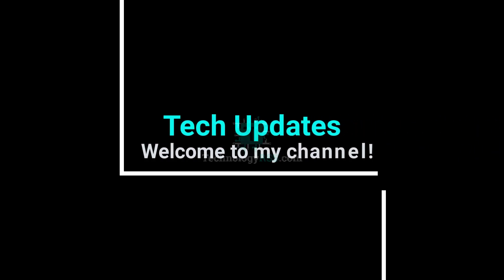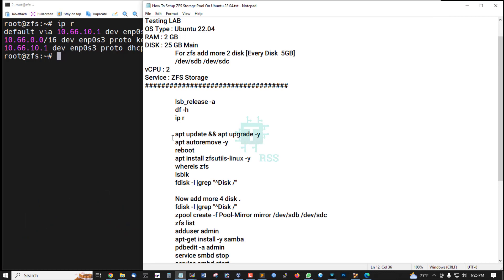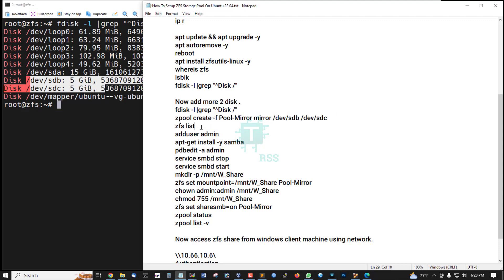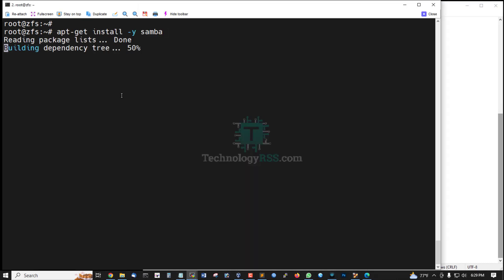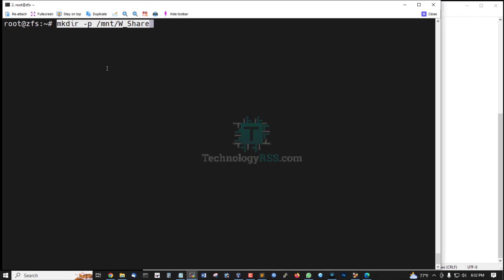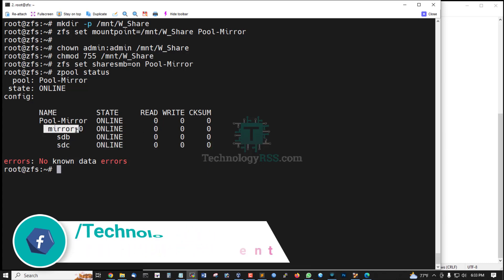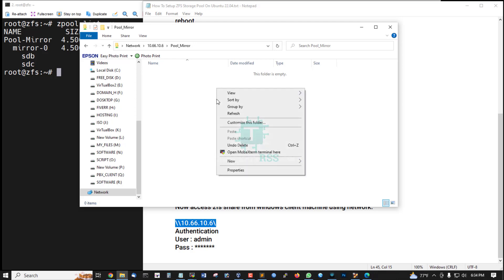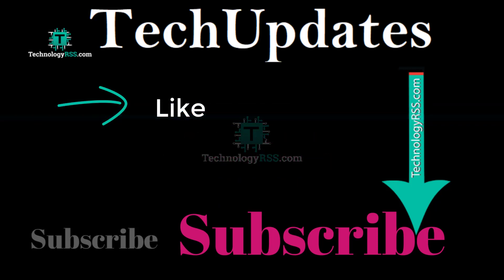How To Setup ZFS Storage Pool On Ubuntu 22.04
Now I want to share How To Setup ZFS Storage Pool On Ubuntu 22.04

Thanks.